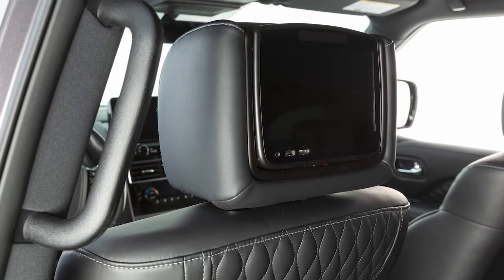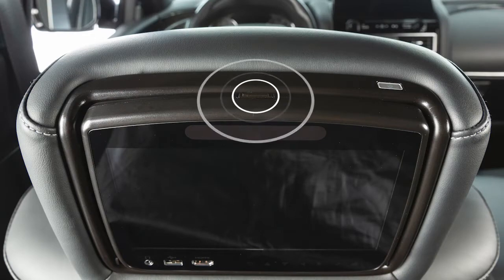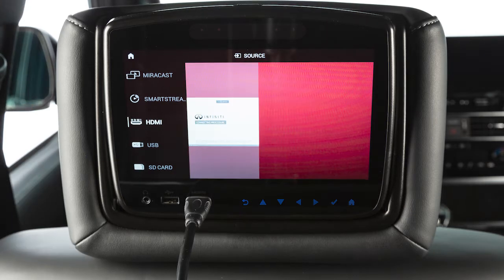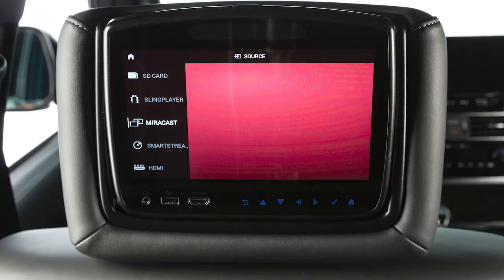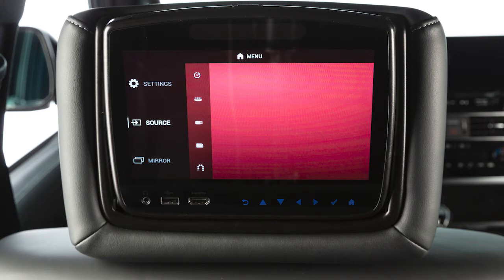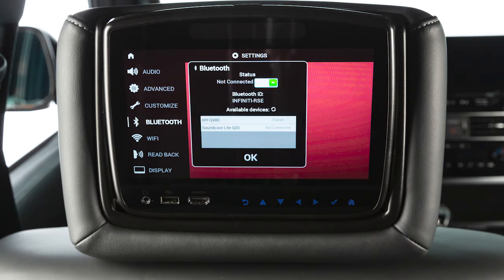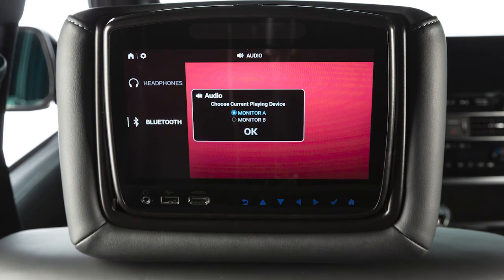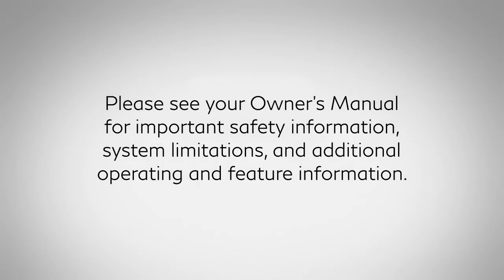2022 INFINITI QX80 - Rear Seat Infotainment (RSI) (if so equipped)